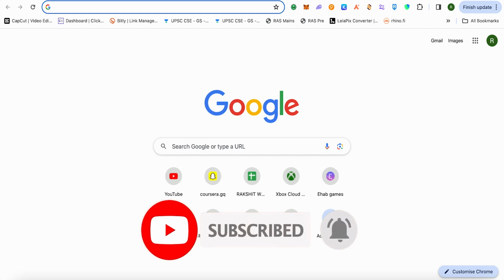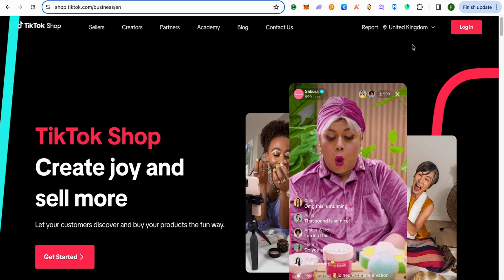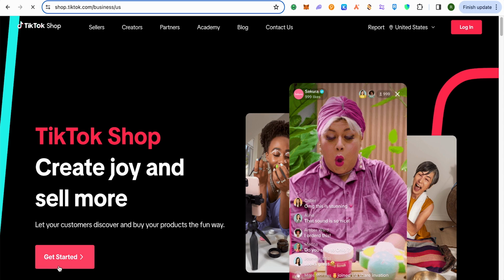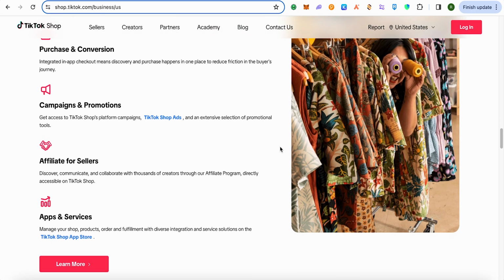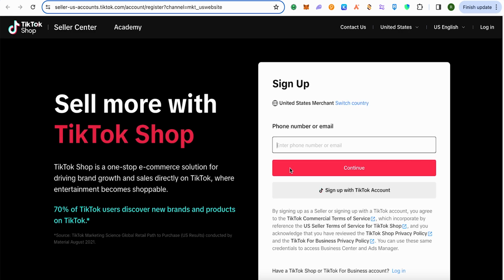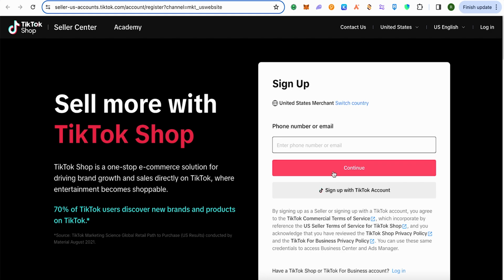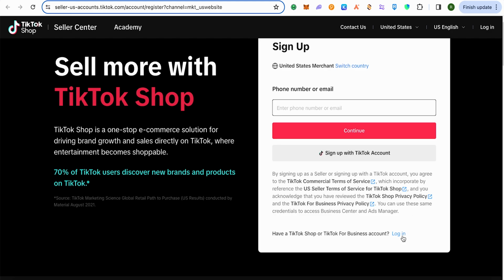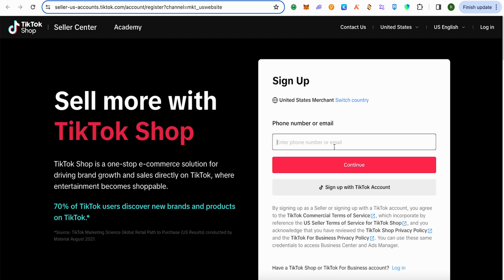How To Make TikTok Shop Account In USA (2025) Full Guide